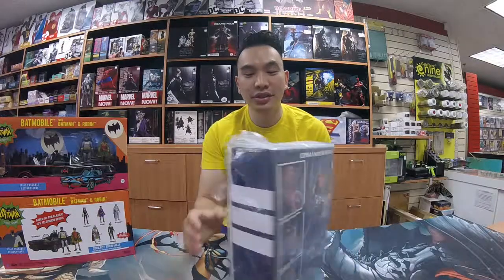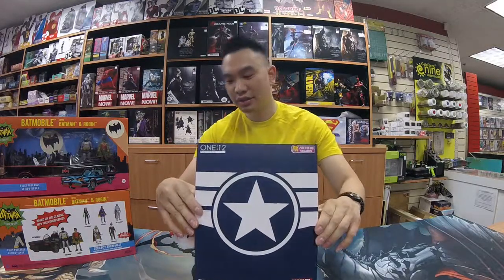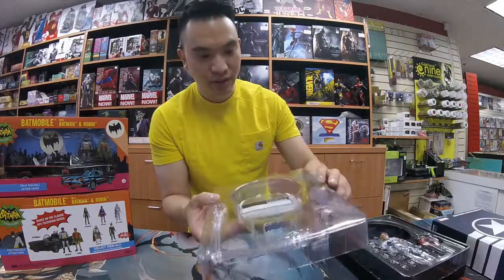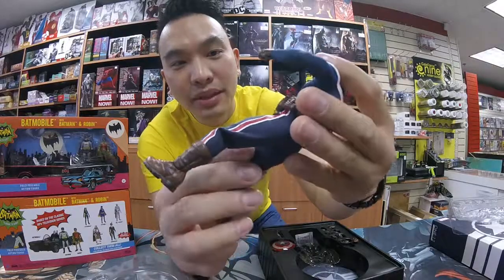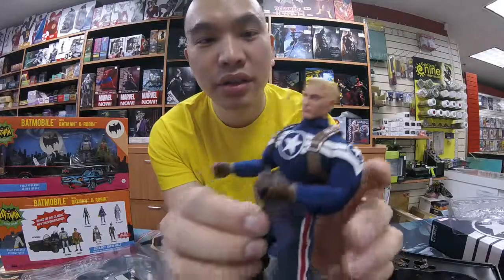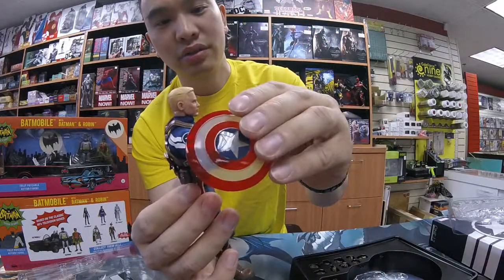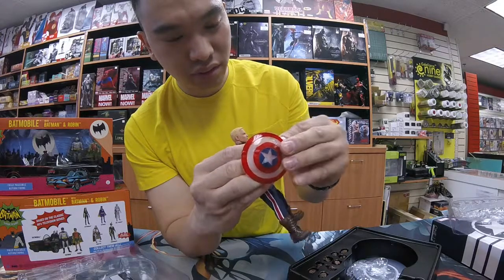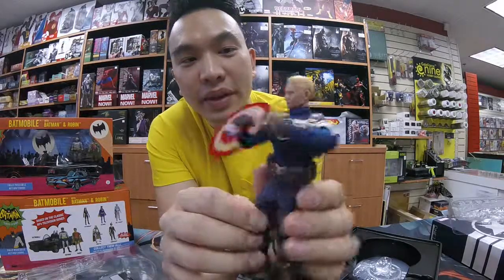One 12 Collection Steve Rogers (Captain America) Unboxing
Unboxing of the One 12 Collection Steve Rogers

Heroes World
Markham, Ontario